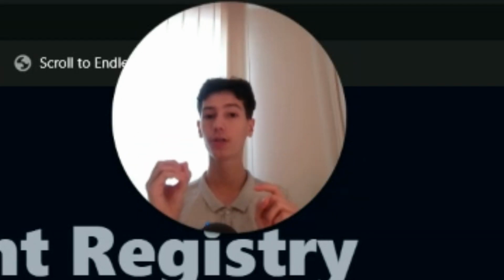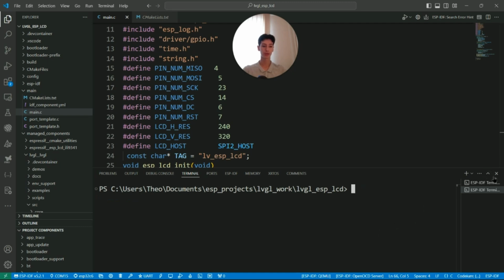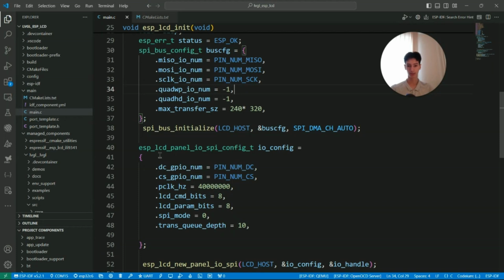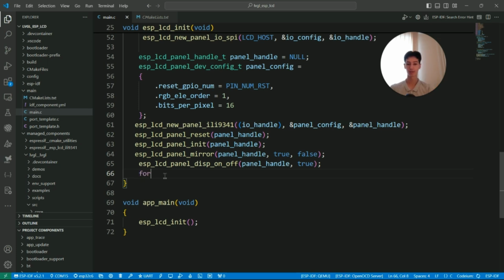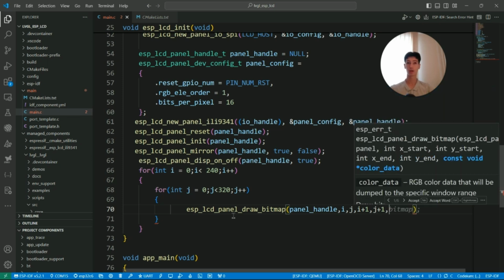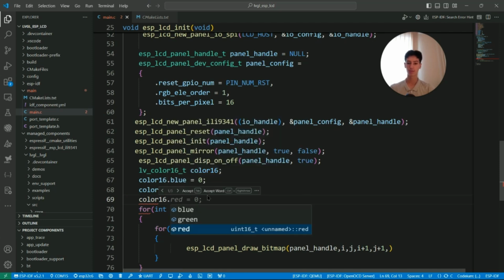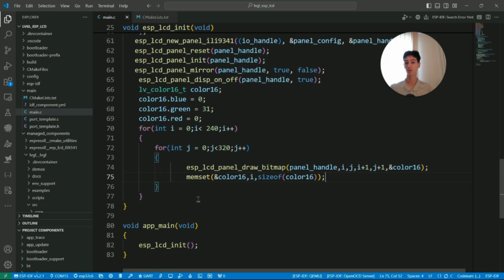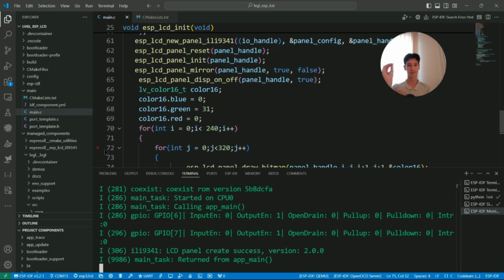How to Interface LCD Displays with ESP32 | LVGL 1st Tutorial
Join my free Embedded Systems community & get access to my free 5 days challenge :
This video shows how to connect an LCD display to an ESP32 with the esp_lcd component within ESP-IDF